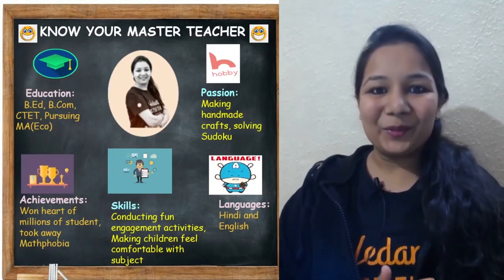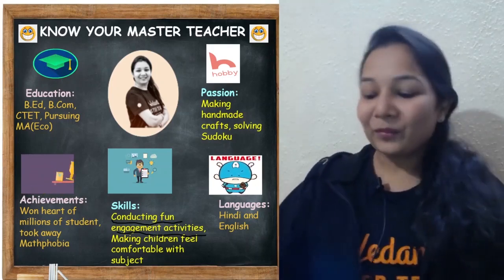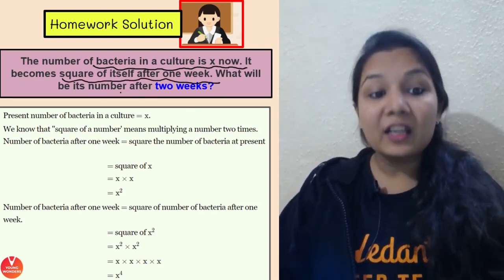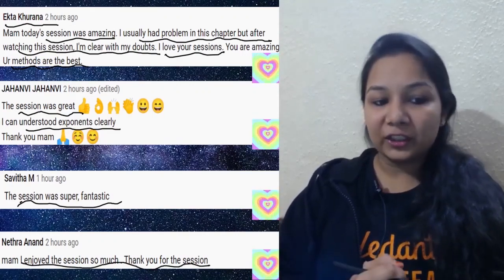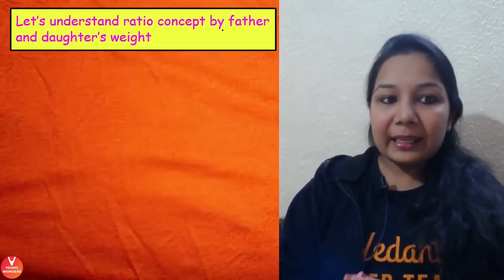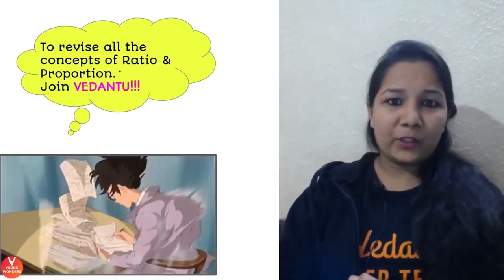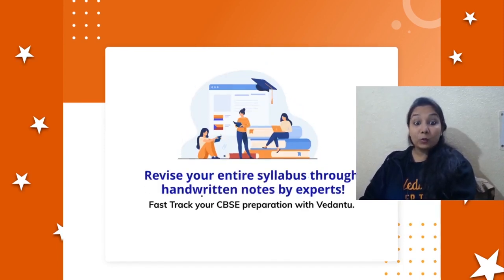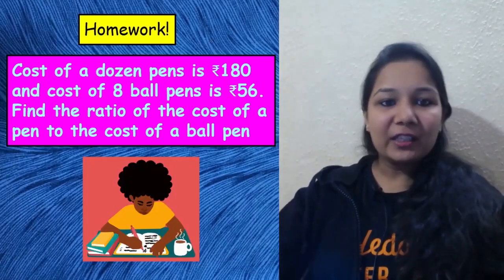Ratio and Proportion L1 | Ratio Class 6 Maths Chapter 12 | Class 7 Maths | Priya Ma'am - Priya Ma'am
Priya ma'am Will Breaks Down the whole chapter of Ratio and Proportion of Class 6 through this Live session, which includes The Complete Explanation of the whole chapter! Ratio and Proportion L1 | Ratio Class 6 Maths Chapter 12 | Class 7 Maths | Priya Ma'am - Priya Ma'am | The NCERT Solutions For Class 7 Maths Chapter 13. This Session Contains Questions, Answers, Revision Of The Complete Chapter 13 Of Maths Taught In Class 7 By Priya Ma'am. A Completely Exam-Oriented Live  Session For Class 7 Students!

➡️ Click on The Below Links To Enroll for all Vedantu Courses and get an Additional Discount with Each Course 👇👇 🤑🤑
➡️Grade 7:

🔥Maths In Real World | General Maths Playlist | Vedantu | Class 6 | Class 7 | Class 8

😎Revision & Live Menti

I Hope You Guys Enjoyed This Video on Ratio and Proportion L1 | Ratio Class 6 Maths Chapter 12 | Class 7 Maths | Priya Ma'am - Priya Ma'am - And I Hope To See You In The Next One, Stay Tuned For More Quality Content, And If You Have Not Yet Subscribed Hit The Subscribe Button And Don't Forget To Press The Bell Icon  🔔❤️